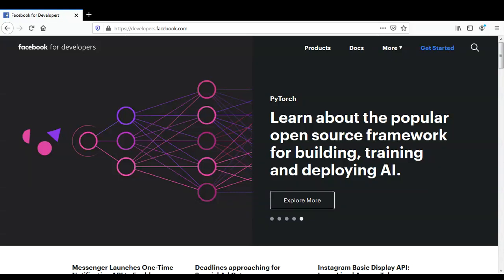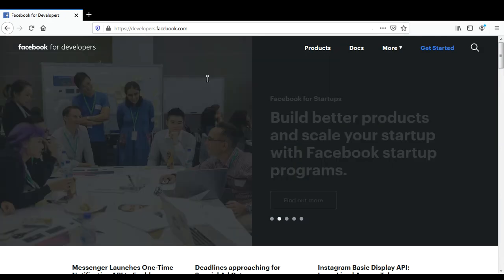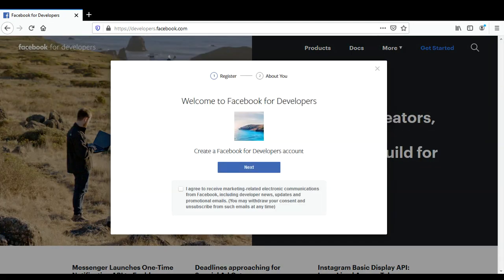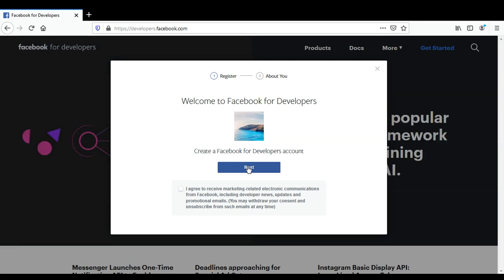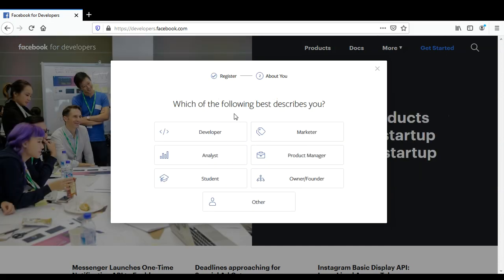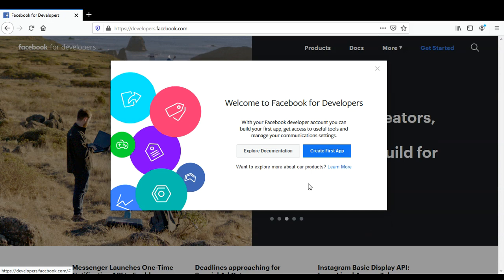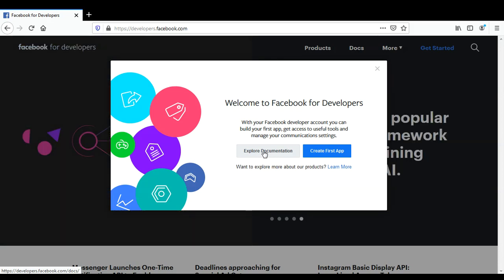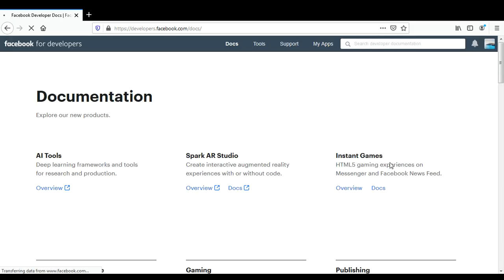How to Create Facebook Developer Account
In this video we will learn how to create Facebook developer account.